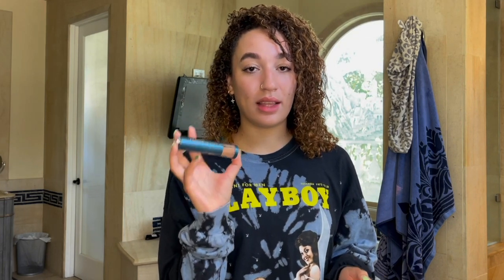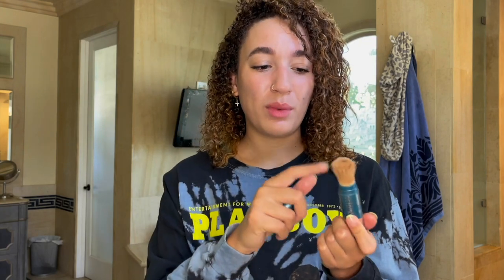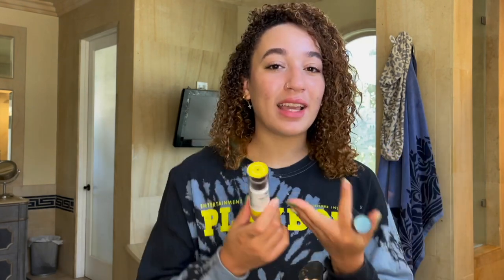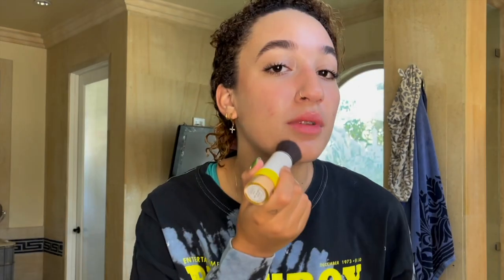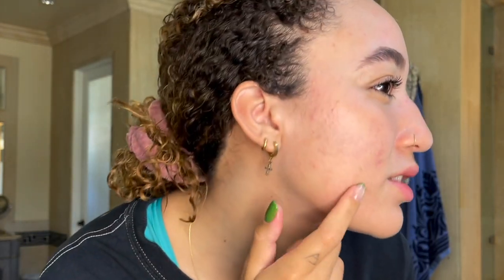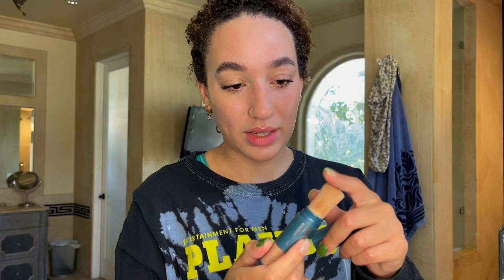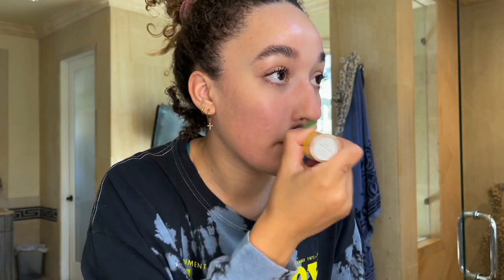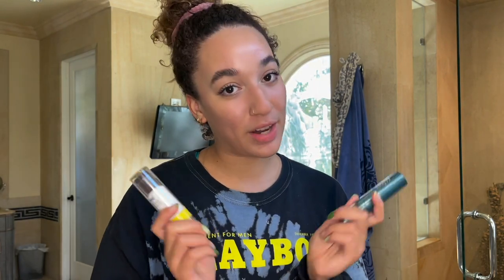Supergoop or Colorescience? Mineral Brush-On Sunscreen Review | Arianna India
-Broad Spectrum SPF 35 PA +++
-reapply every 2 hours (not water resistant)
-Cruelty Free
-Zinc Oxide 24.7%

-Broad Spectrum SPF 50 PA
-Water resistant (80min)
-Non-nano
-Cruelty Free
-Zinc Oxide 24.1%, Titanium Dioxide 23.9%